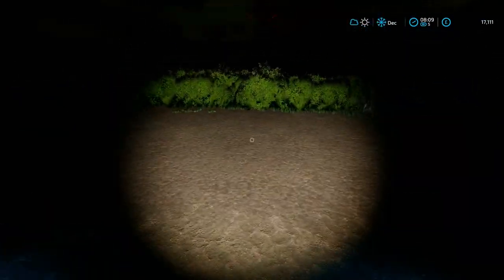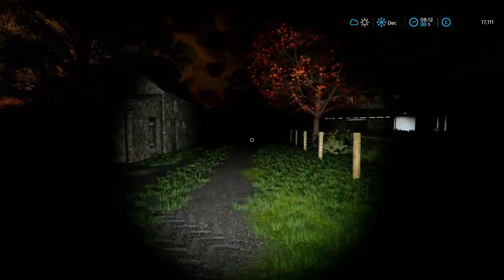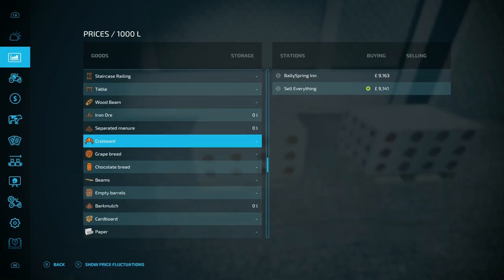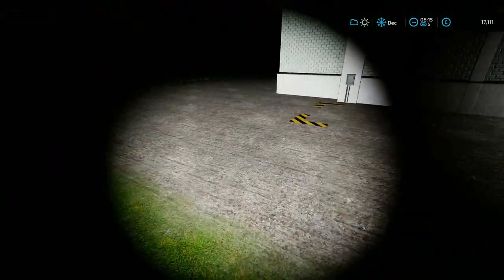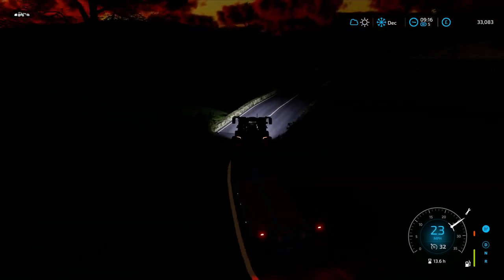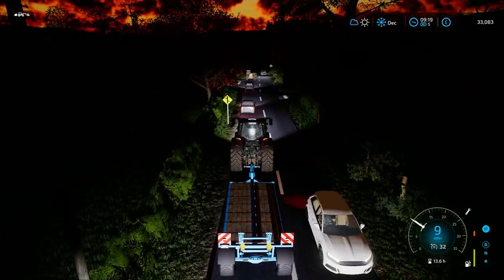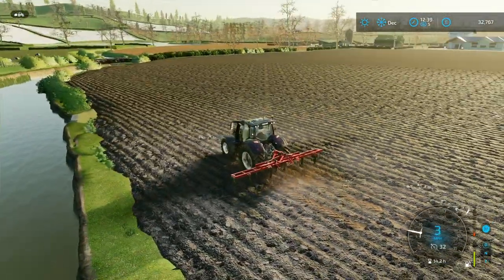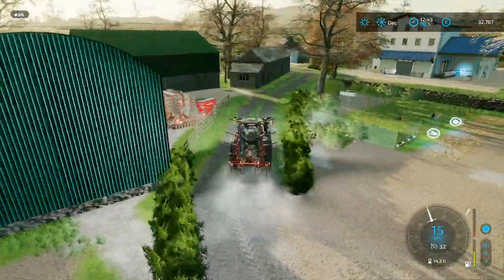Ballyspring #17 One Big Field - Farming Simulator 22 XBOX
Now that the grass has been cut, it's time for a merger